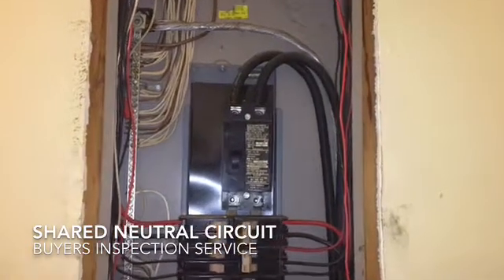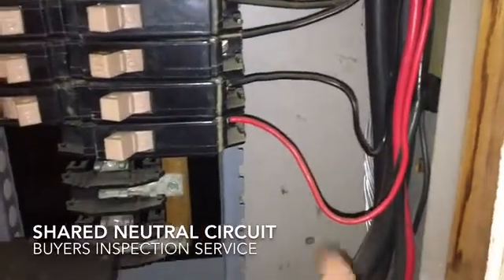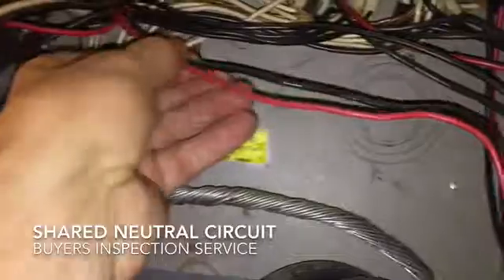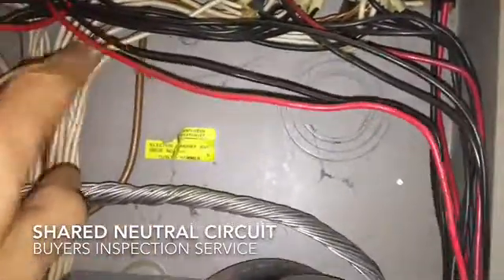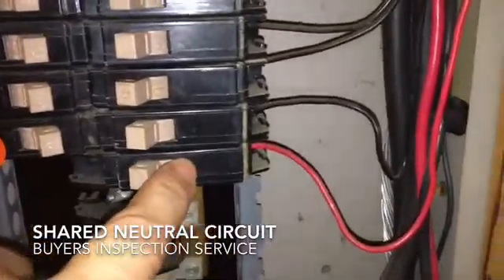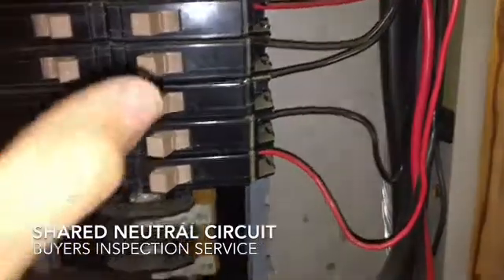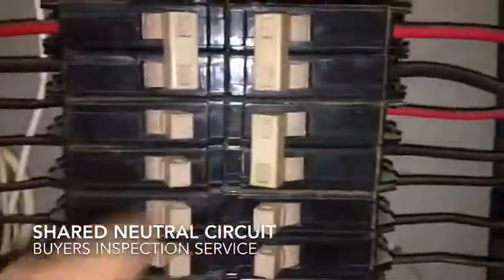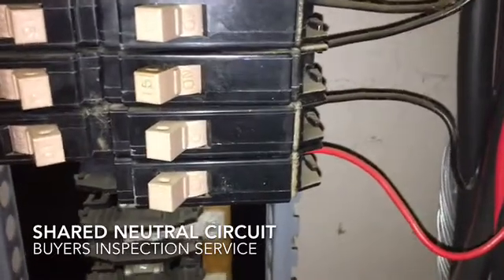Shared neutral can pose a danger if a common trip is not used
Without the common trip (like a 220 volt breaker) a wire can still be live when the breaker trips! Equally dangerous is that without the common trip both circuits could be on the same phase, overloading the neutral and posing a serious fire hazard.